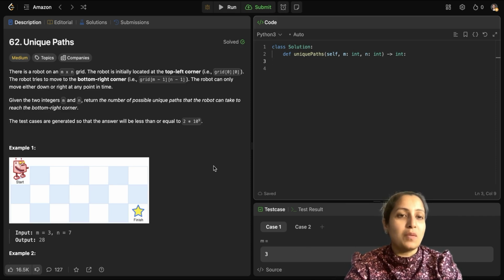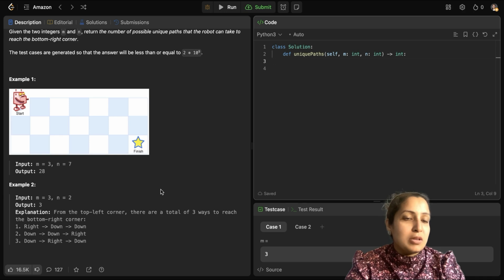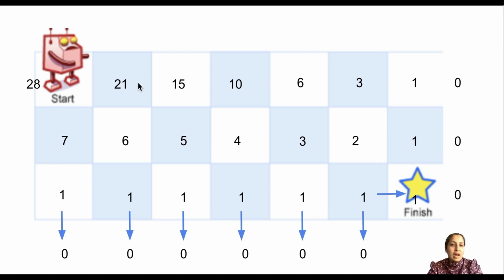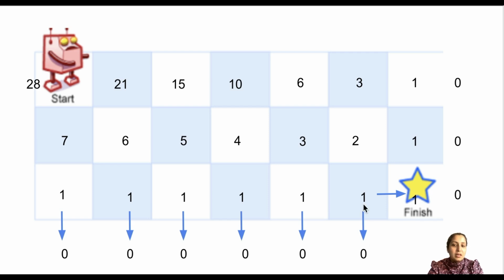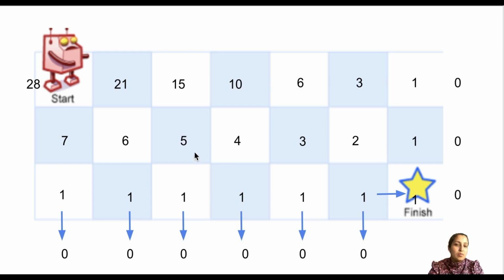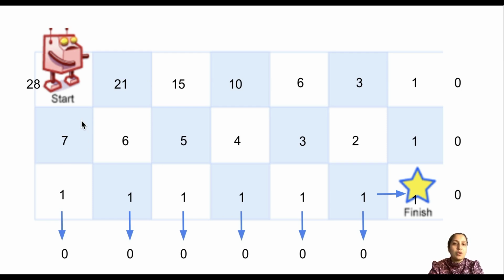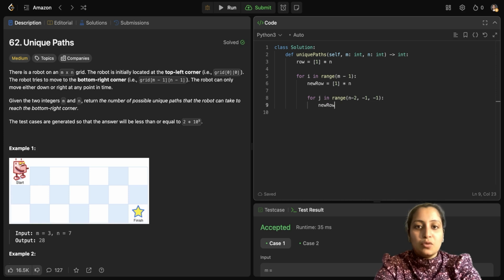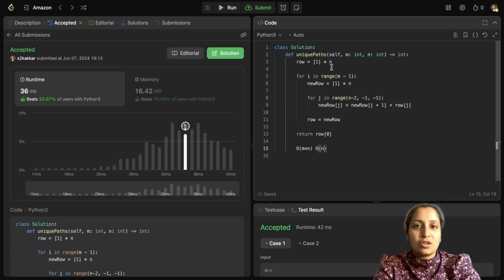🔥Leetcode62. Unique Paths: Medium | Python amazon, google, microsoft, meta, salesforce🥇coding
This is a medium level Leetcode problem, asked by Amazon, Google, Microsoft, Meta and Salesforce in their interviews for Software Developers and Data Scientists.

The solution depicted here has time complexity O(M*N) and space complexity O(N) where M,N are dimensions of the given grid. The most efficient way of solving this question is using Dynamic Programming (DP).

Timeline:
0:00 Introduction
0:21 Question Walkthrough
2:15 Algorithm Walkthrough
6:33 Coding